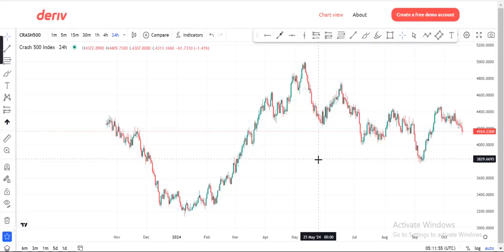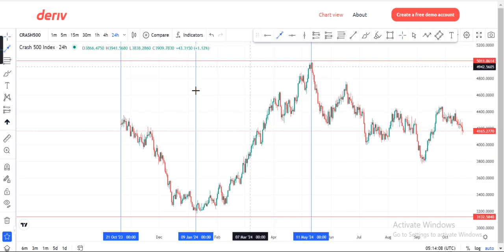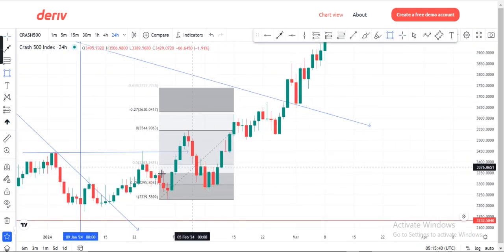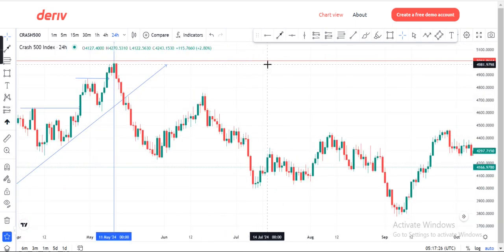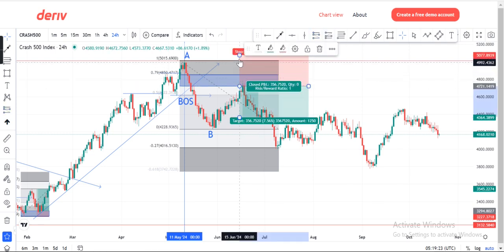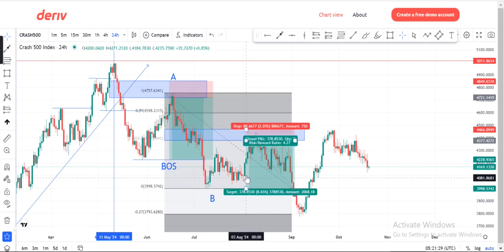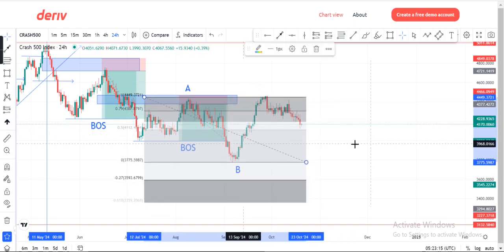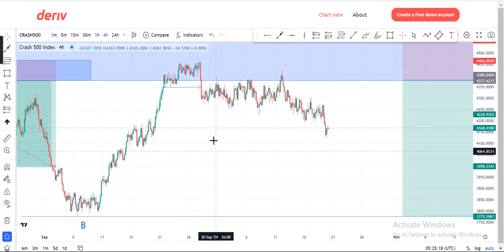CRASH 500 INDEX STRATEGY